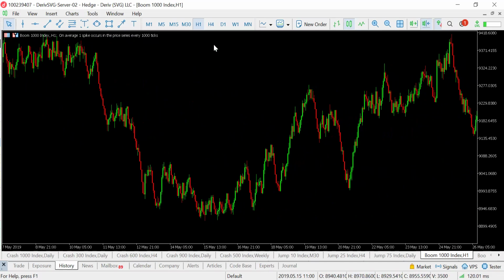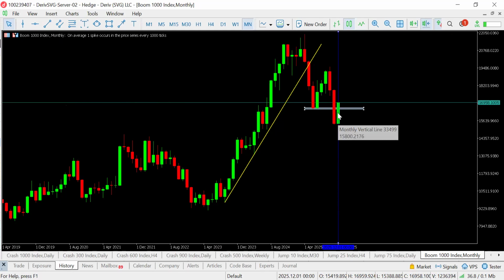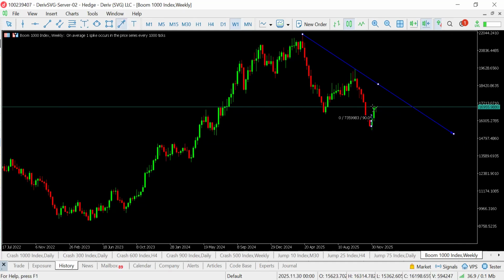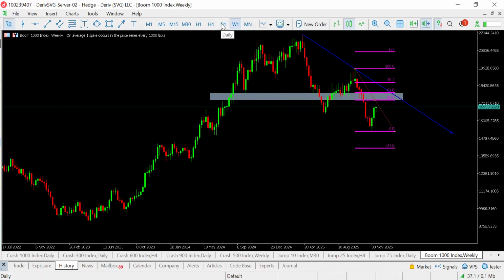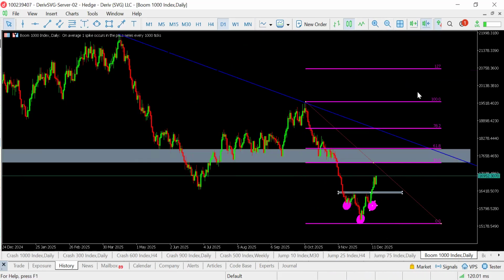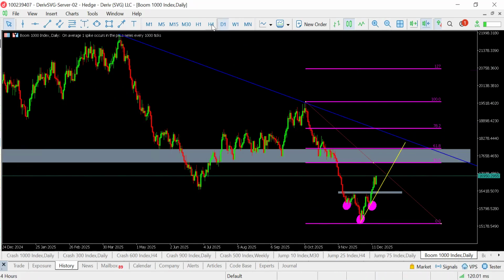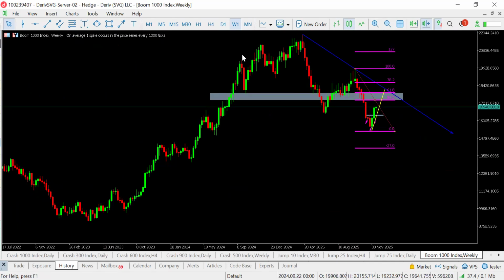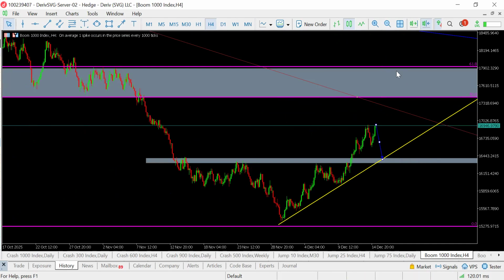DERIV SYNTHETIC INDICES: HOW TO TRADE BOOM 1000 INDEX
In this video, we perform a complete top-down analysis of the Boom 1000 Index, breaking down price from the higher timeframes to the lower timeframes using pure price action — no indicators, no lagging tools, just clean market structure and institutional behavior.

You’ll learn how to:

Identify key support, resistance, supply, and demand zones

Read market structure (trend, BOS & CHOCH) accurately

Spot liquidity grabs and continuation setups

Build a clear directional trading bias for Boom 1000 Index

Develop a professional trading plan using structure and price behavior

This analysis is perfect for traders who want to master synthetic indices on Deriv, understand smart money concepts, and trade Boom 1000 with confidence and precision.